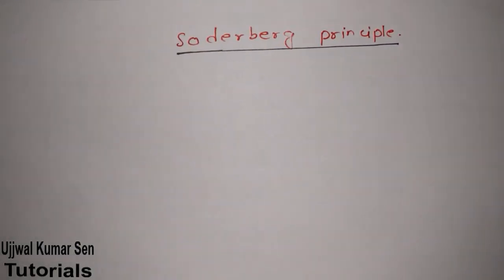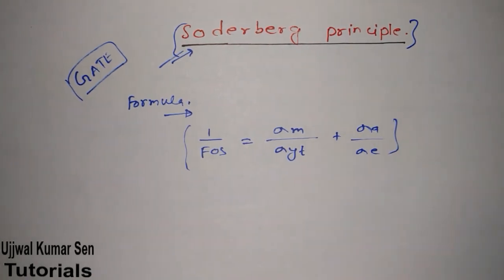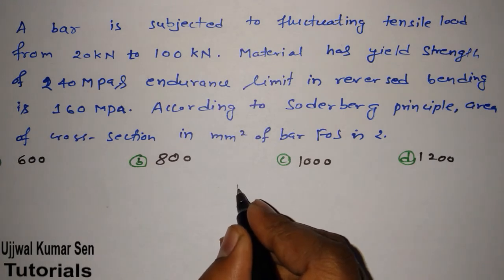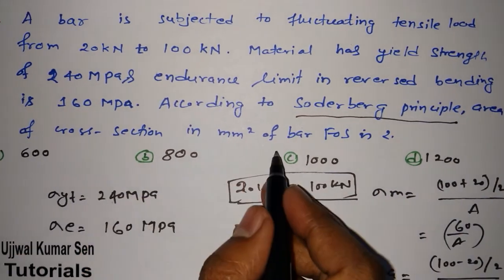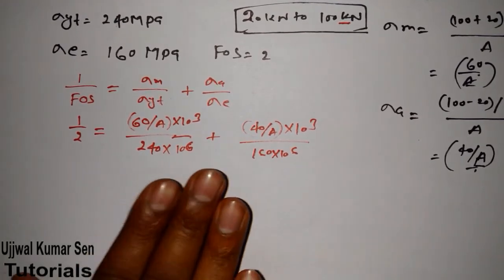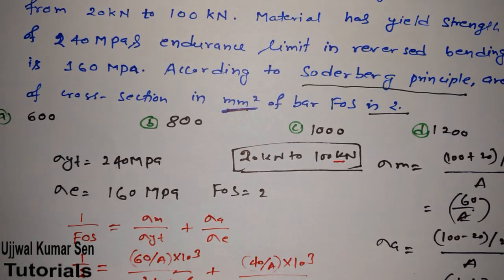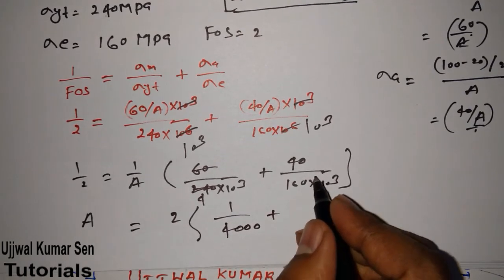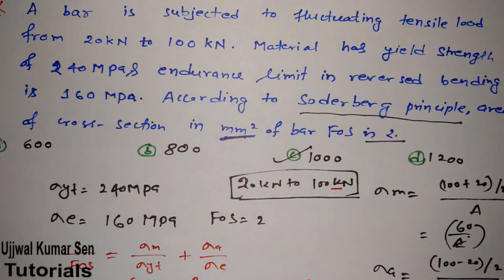Soderberg Principle Machine Design Tutorial- 13 GATE Previous Year Question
Soderberg Principle Machine Design Tutorial- 13 GATE Previous Year Question with numericals,